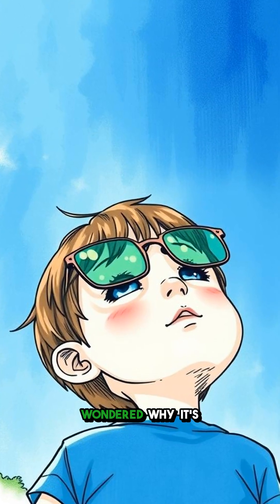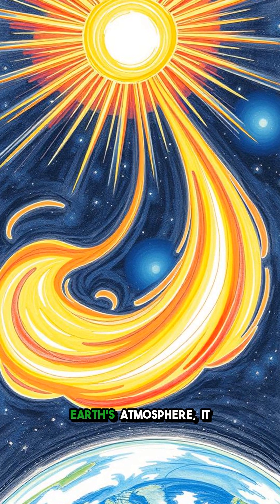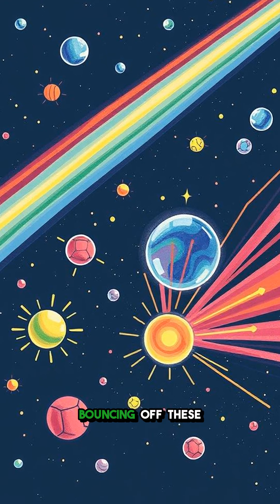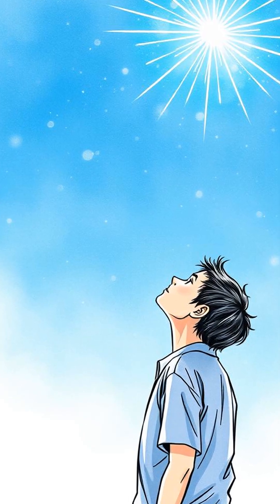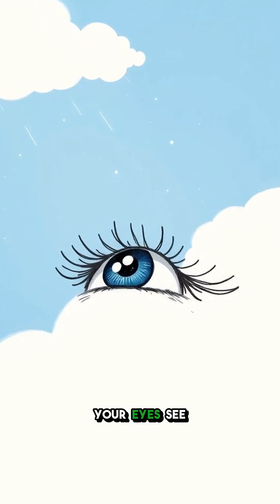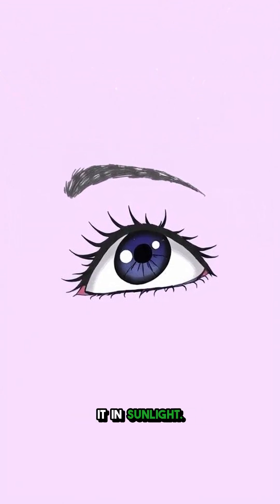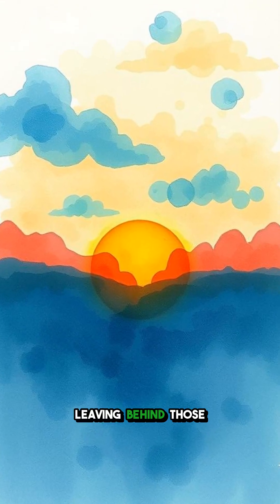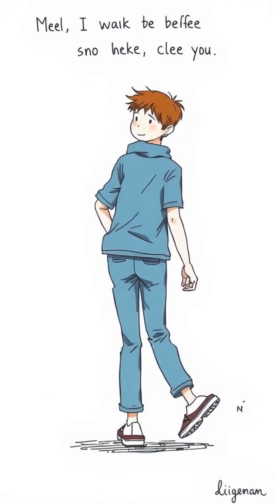Why Is the Sky Blue? | Simple & Funny Explanation in 3 Minutes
Ever wondered why the sky is blue instead of green or purple? 🌌 In this quick and hilarious 3-minute explainer, we break down the science behind the blue sky in a way anyone can understand — no boring jargon, just fun facts!

Learn about sunlight, air molecules, and how blue light waves get scattered everywhere, making our sky look like it’s wearing a bright blue suit all day long. Whether you’re a science newbie or just curious about everyday mysteries, this video is perfect for you!